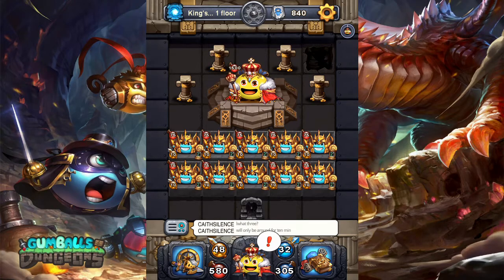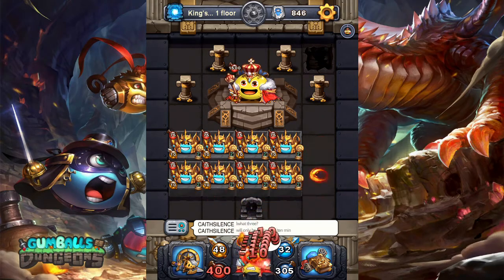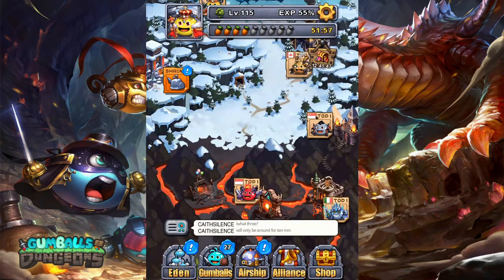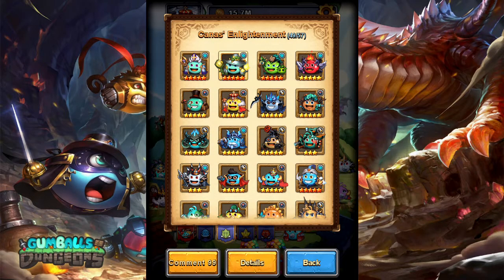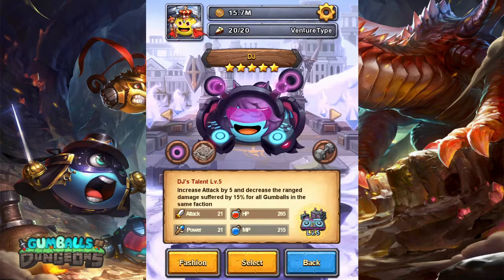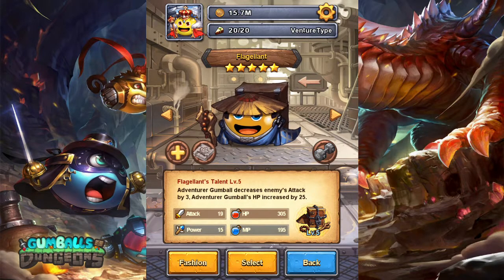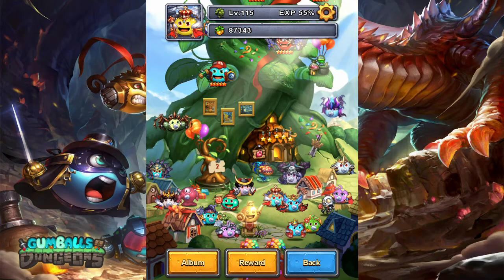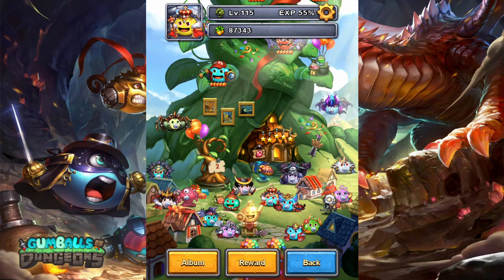Gumballs & Dungeons - King Trial Maze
Gumballs & Dungeons King Gumball Trial Maze

**Have your King Gumball fully fed!**

***Left in the first part cause it looks wild! I know its there xD***

As mentioned in the video, here are the gumballs that will help with this Maze run and other runs.

**Global/Faction Gumballs**
Maze Gumballs
Minstrel - Increase of starting EP
Swordsman - Increase Attack and HP

Golden Pot/Special Gumballs
Tarot - Attack and Power increase
World Tree - Increase Defense and HP
Terminator - Increase Attack and HP
Machine Herald - Increase Attack and HP
DJ - Increase Attack and reduce Ranged Damage
Flagellant - Adventurer GBs Decrease enemy Attack; Increase HP
Ripper - Increase Adventure Attack and HP

Chain of Fates
Holy Warrior/Athena - Attack +1
Prince/Red Hood - HP +20